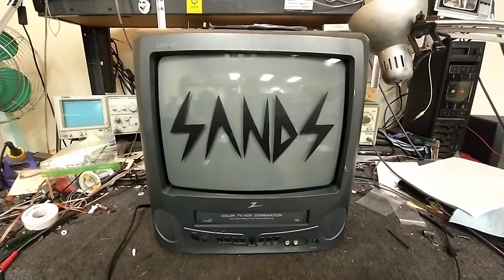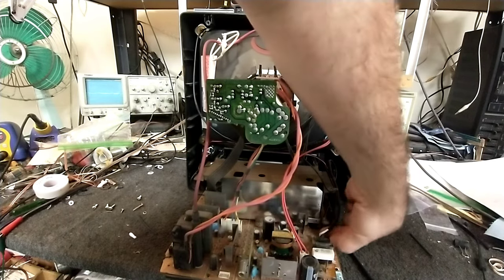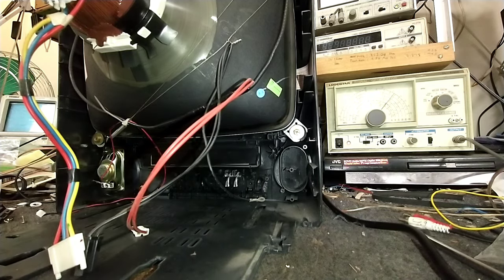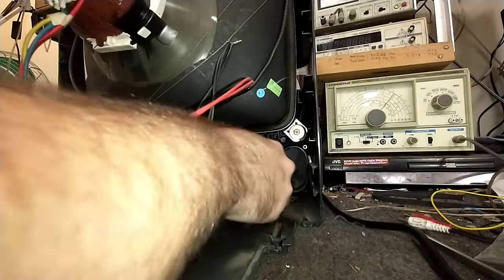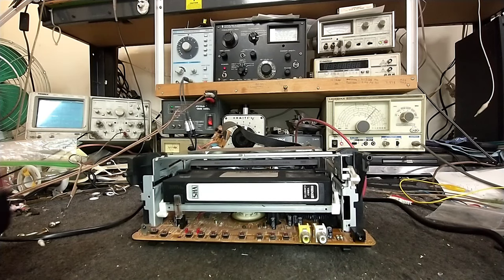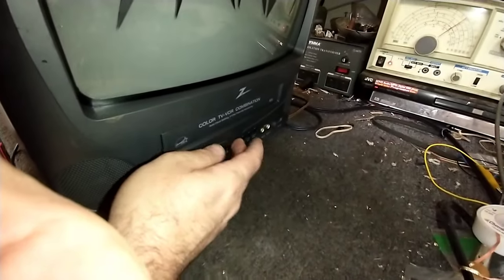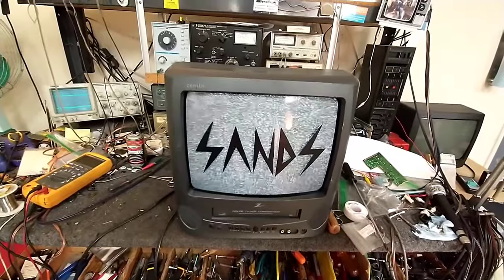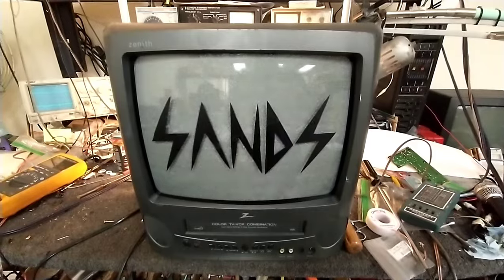Servicing a 2002 Zenith tv/vcr combo model TBBR1352Z - Broken buttons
Power and play no longer work, and look to have been smashed in. Lets see what we xan do to get it going again

A prop for a tiny local band called Sands.

YouTube.com/@sandsband